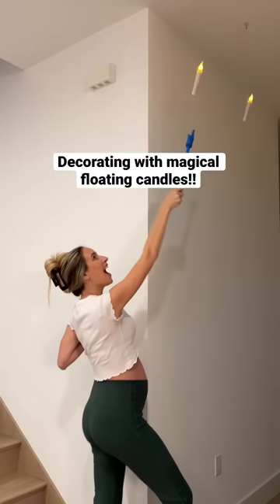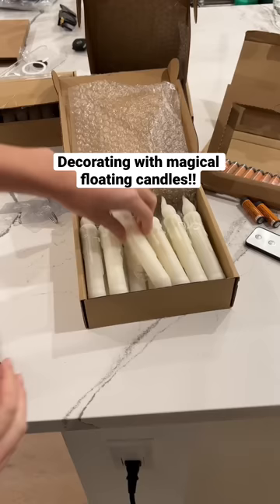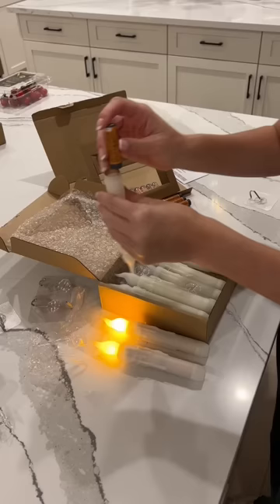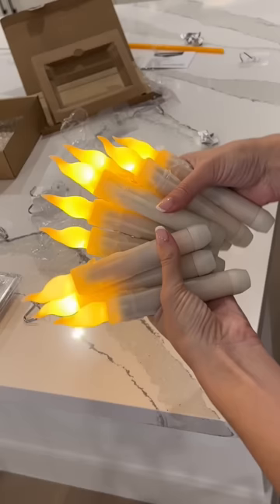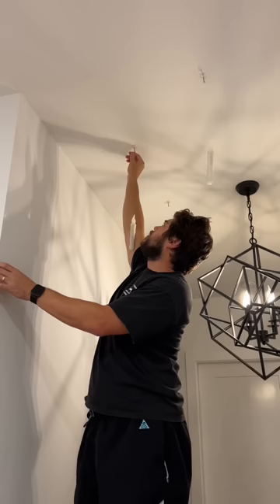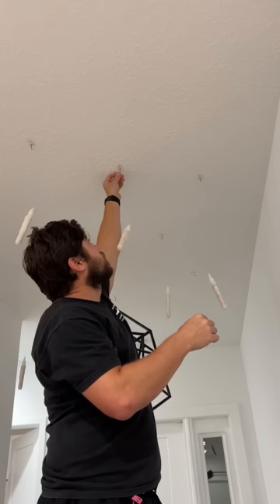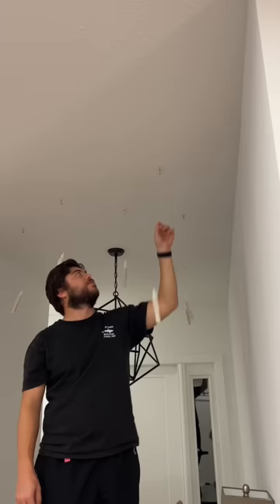How we decorate our house for Halloween! DIY magical floating candles!